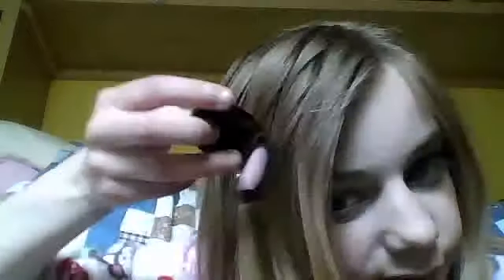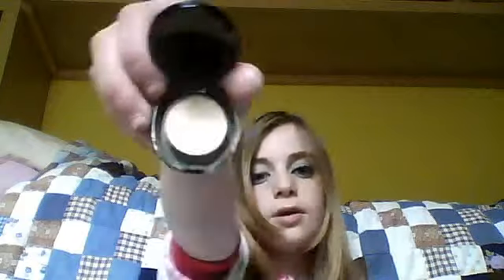the make up bag with lots of make up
hey its me grace